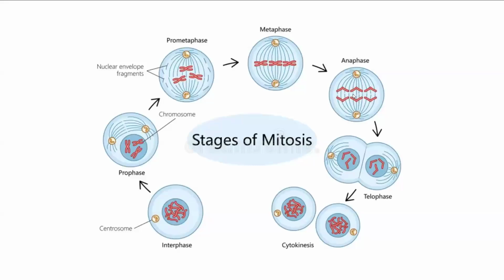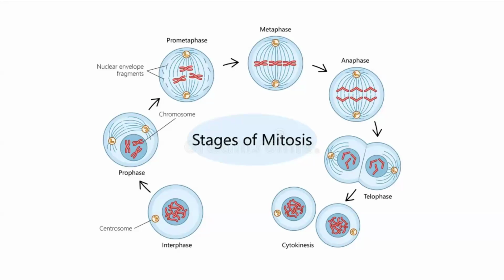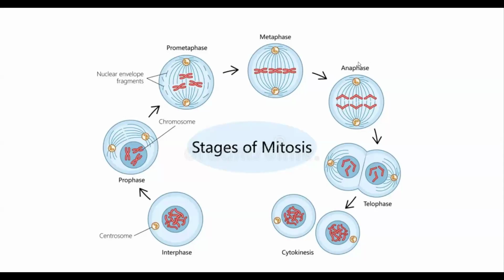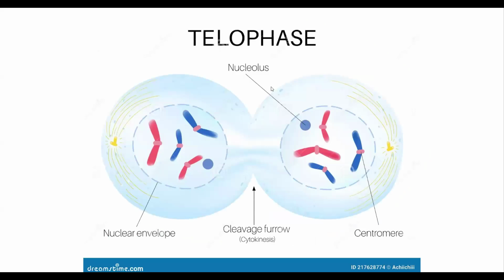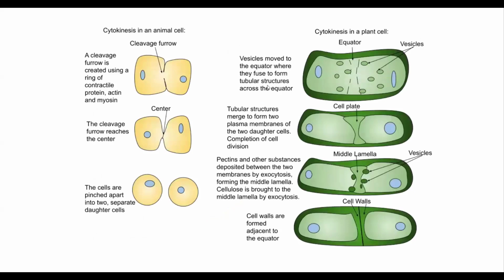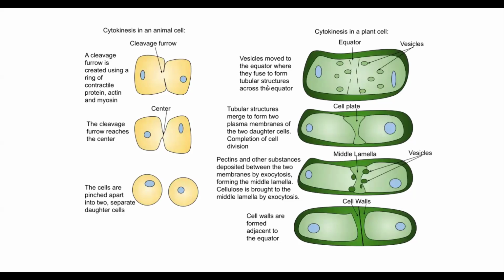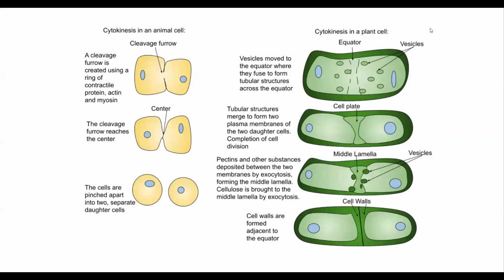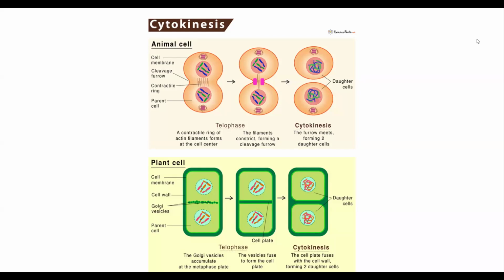Understanding Mitosis and Cytokinesis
Good day, everyone. Today, I’d like to take you through the fascinating process of mitosis and cytokinesis two critical components of the cell cycle that enable life to thrive!